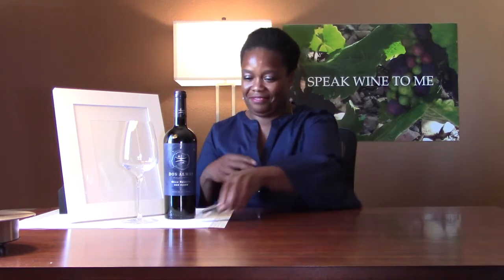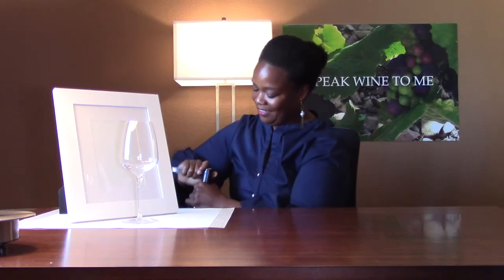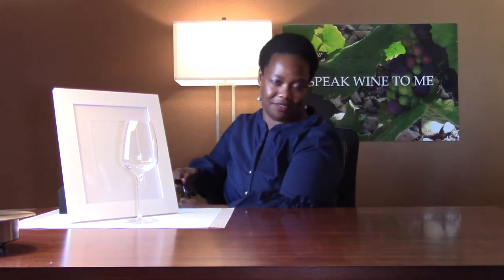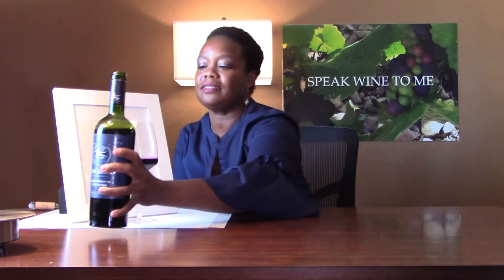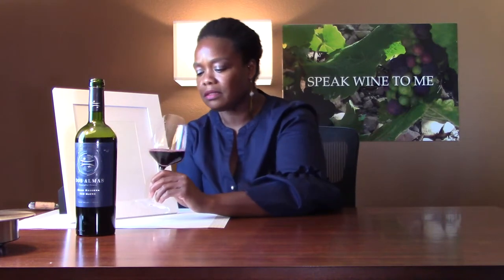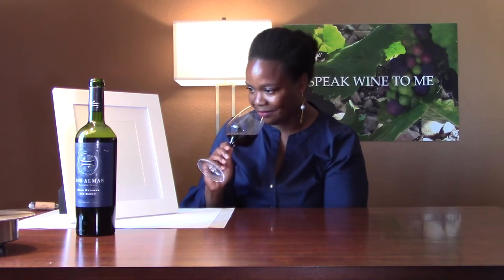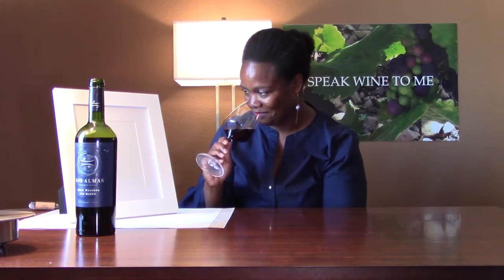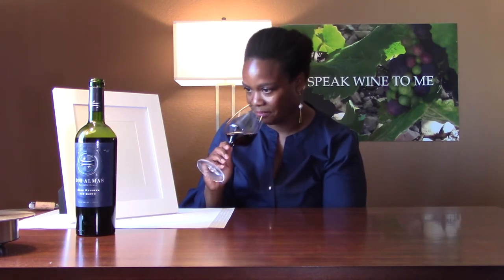SWTM: Chilean red blend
Today's wine: 2015 Dos Almas Gran Reserva Red Blend
Region: Maipo Valley, Chile

I'm going to go one further with this wine and say that on second impression it is quite elegant - more than I anticipated. I think this is the beauty of terroir, in this case Maipo Valley's steady climate, proximity to the Pacific Ocean - a cooling influence - and the sub-region's granite soil which has the unique ability to impart layers of strength and grace in the same wine. Probably some skilled wine making, too😉 . Lovely blend.

Speak Wine To Me encourages you to drink responsibly.